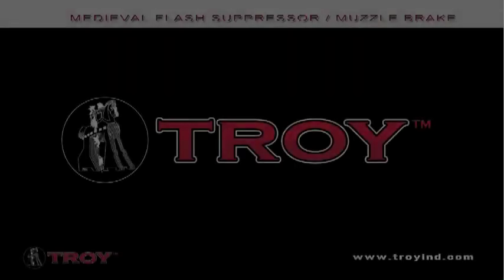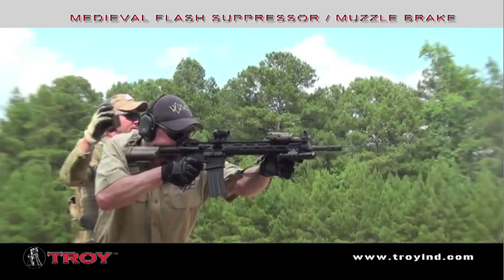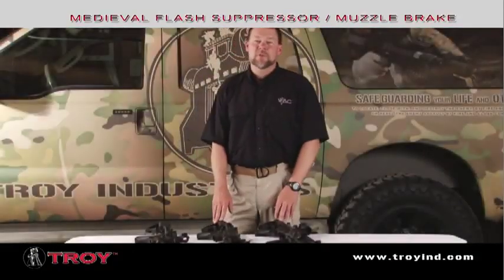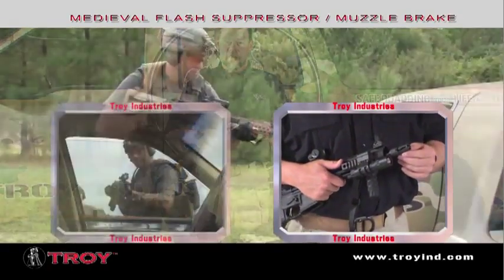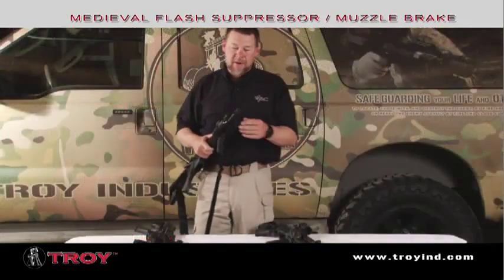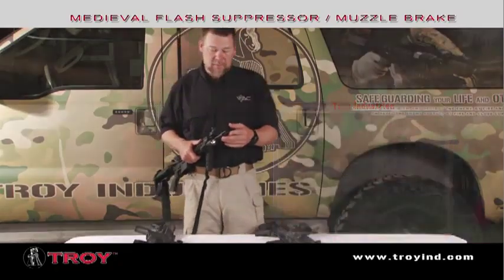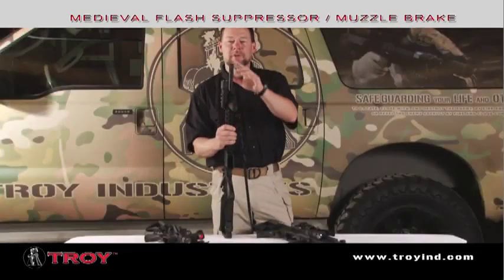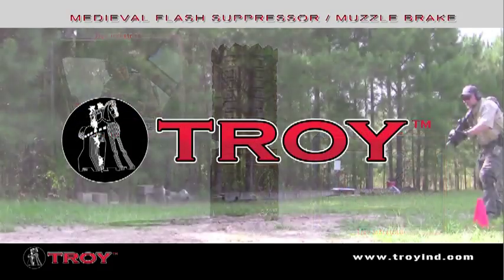Product Overview: Troy Industries Medieval Flash Hider/Brake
Troy Industries is a leading manufacturer of quality parts and accessories designed for both the military and civilian shooting applications.

The aggressive diamond shaped teeth not only look cool but are designed specifically for close quarter battle. It is tough enough to be deployed as an improvised breaching device should the situation call for it. The Medieval Muzzle Brake is made from Heat Treated Ordnance Steel and features a matte black finish.

Cheaper Than Dirt! America’s Ultimate Shooting Sports Discounter is more than just an online retailer; we're a place for enthusiasts to discuss current events, products and more.